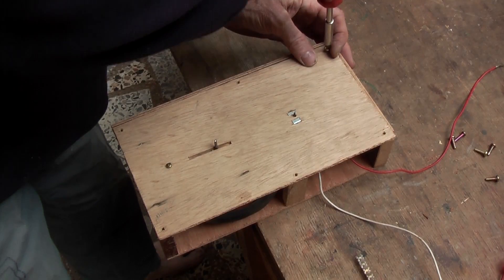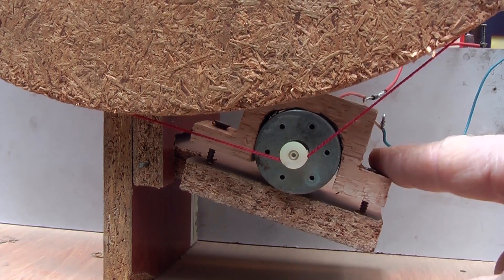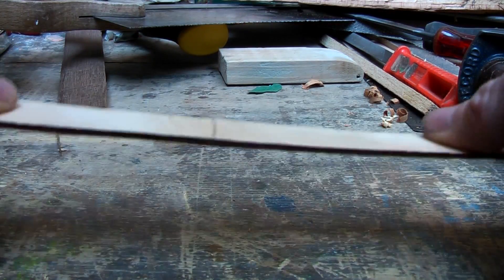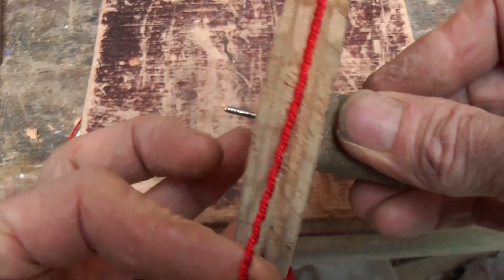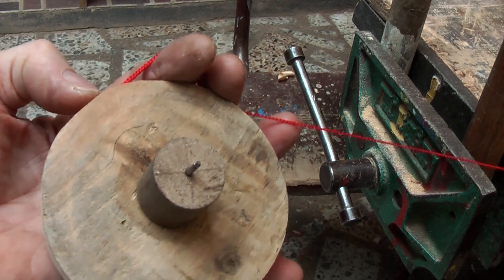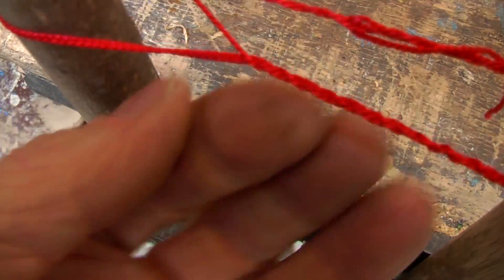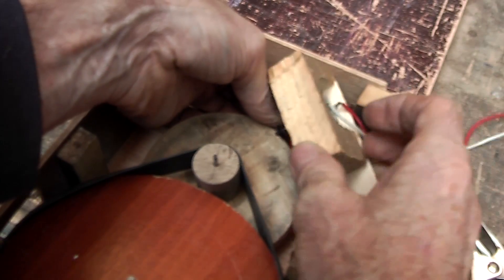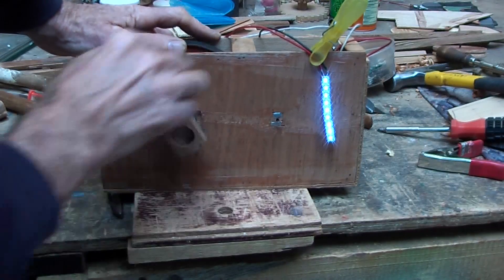Re-inventing The Wheel And Electricity- Rubber Band Fix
The  rubber band  in the  hand generator broke in field tests, so it  is time to look for a better solution. (Subtitles in English) (Subtitulos en Espanol)